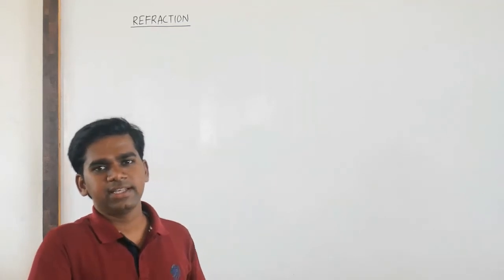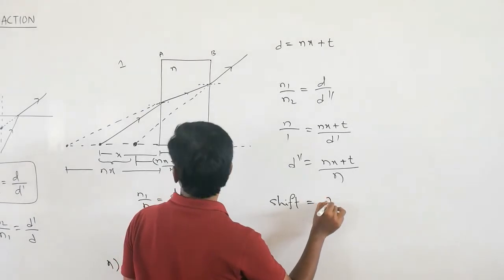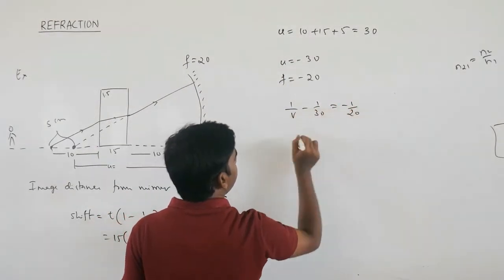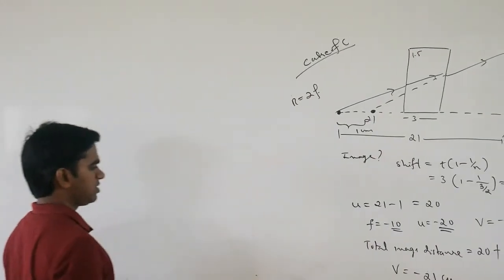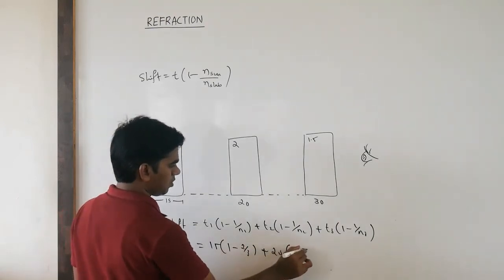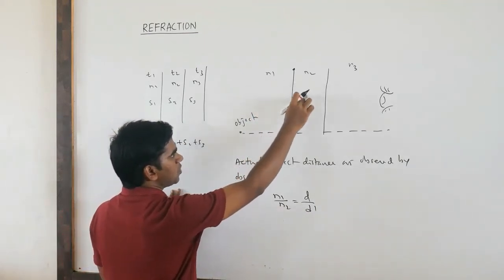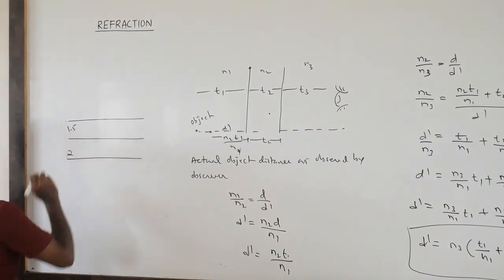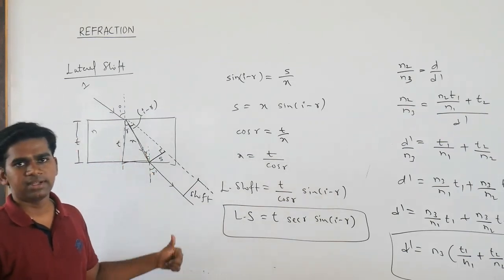Konnur's Crash Course | Physics | Ray Optics 8